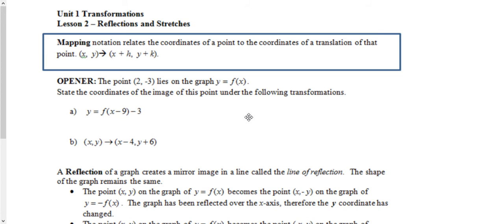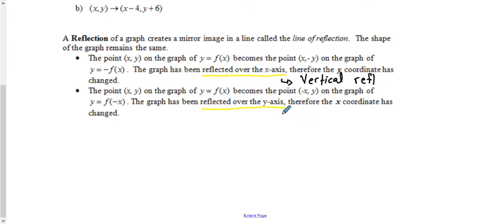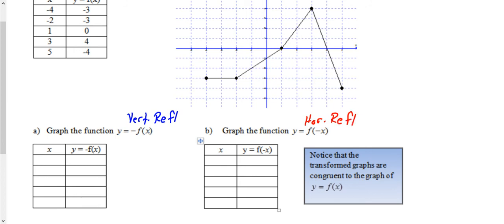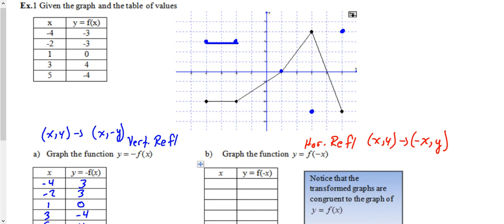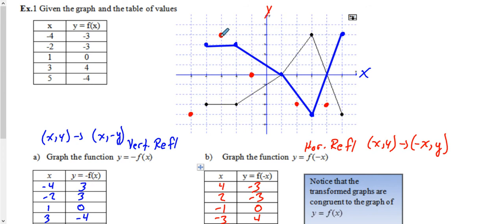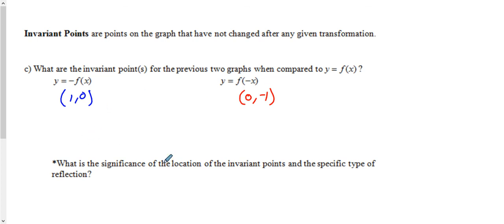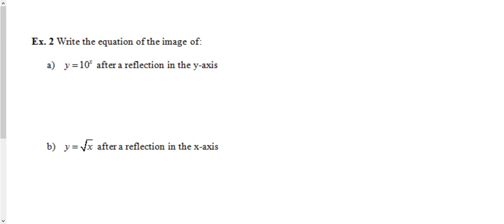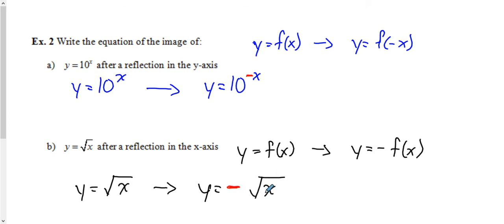U1 L2 Reflections April 20